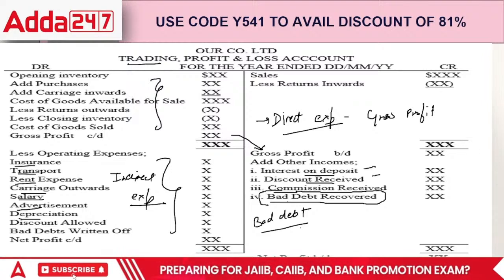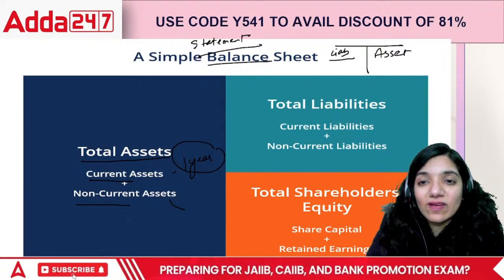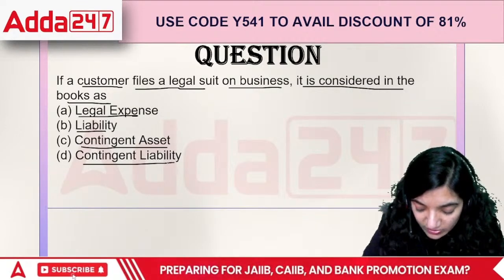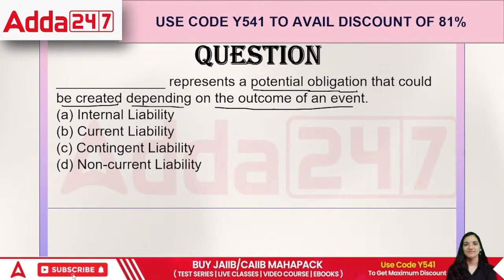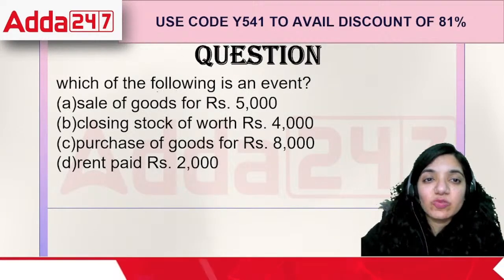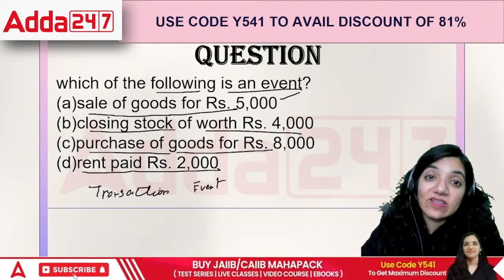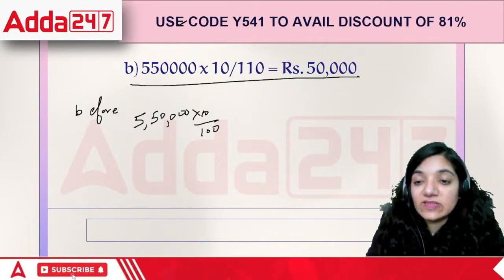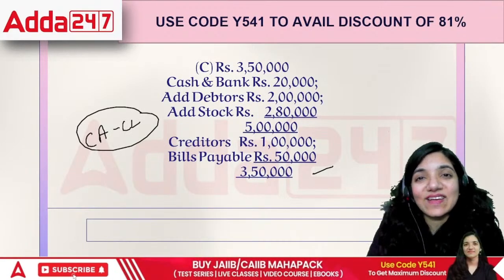JAIIB May 2023 | AFM | English Medium | JAIIB AFM Module A | Accounting Terminologies Class 36